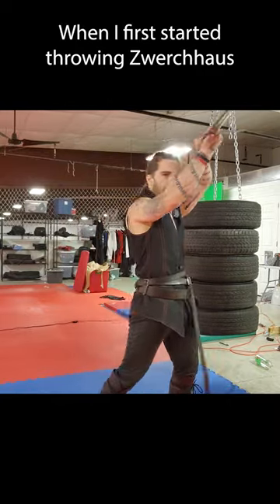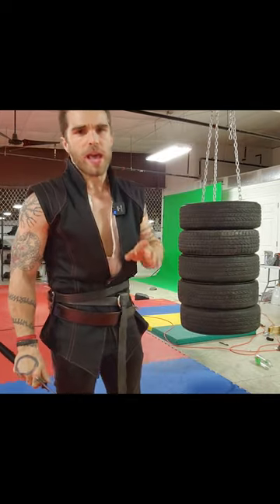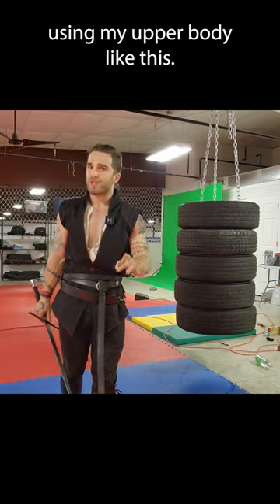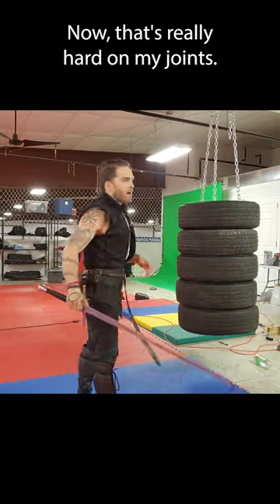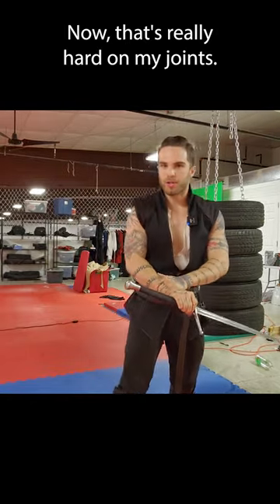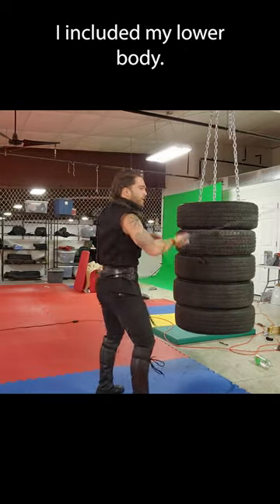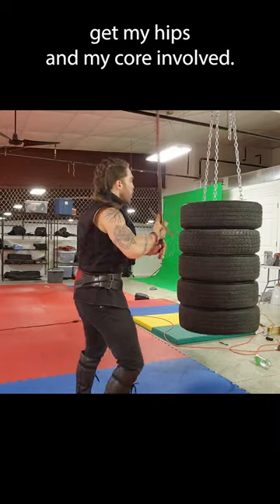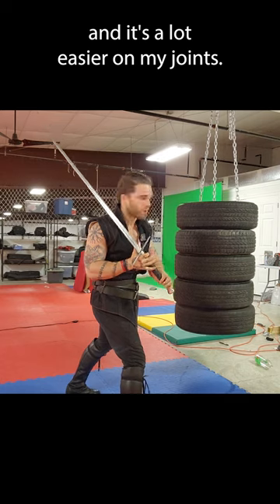Sword Striking Mechanics! More POWER Less PAIN: Zwerchhau